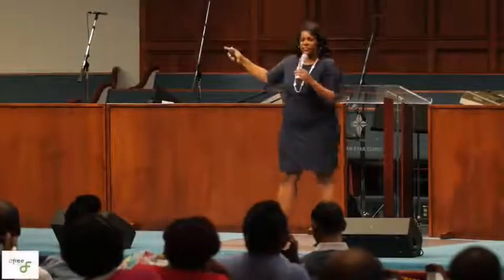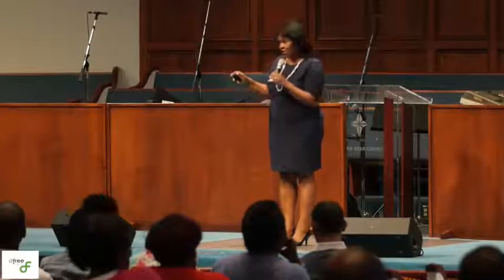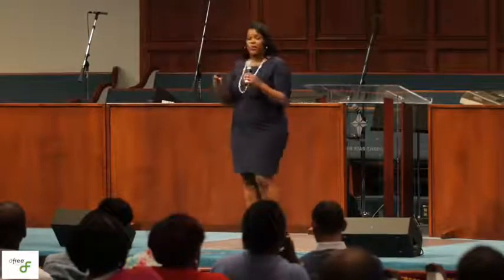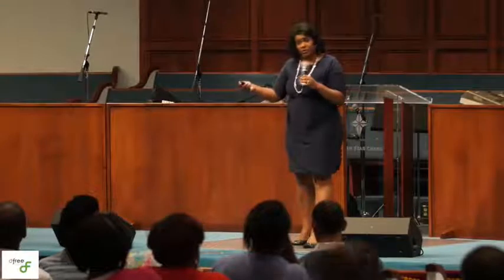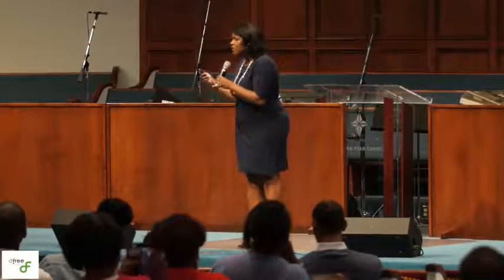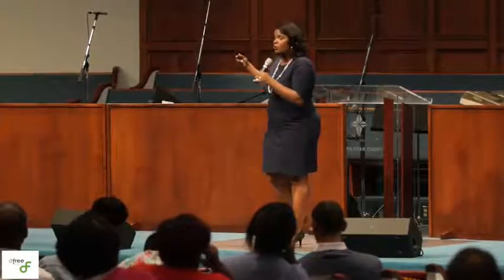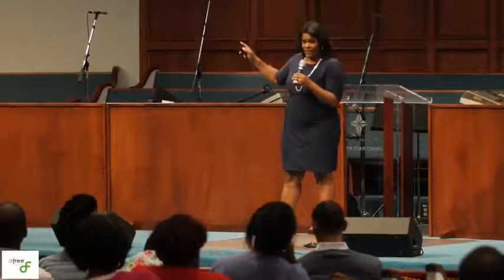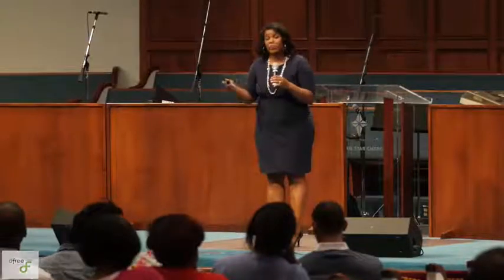Lynnette Khalfani-Cox Talks Adding Rent Payment To Credit Reports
Lynnette "The Money Coach" Khalfani-Cox talks about the ability to add your rent payment history to your credit reports at our Midwest Conference in Indianapolis, IN.